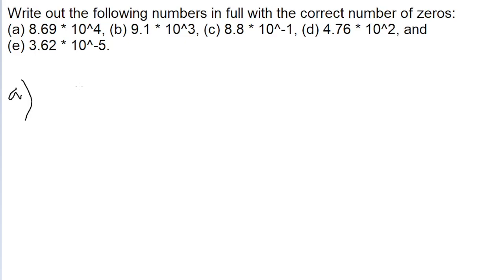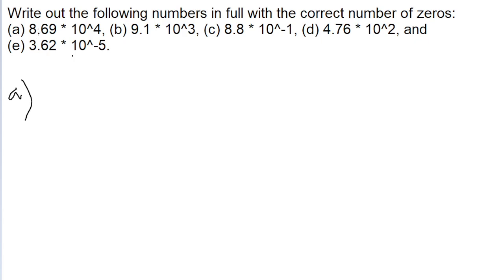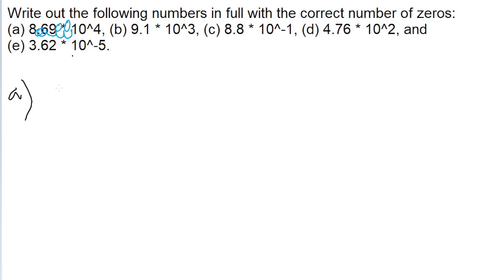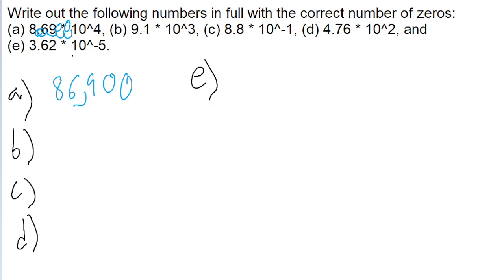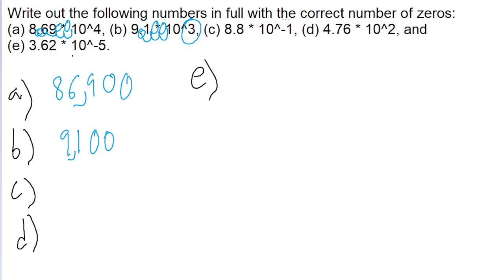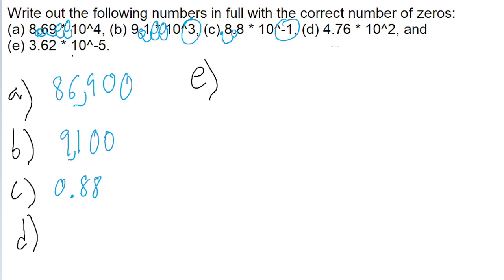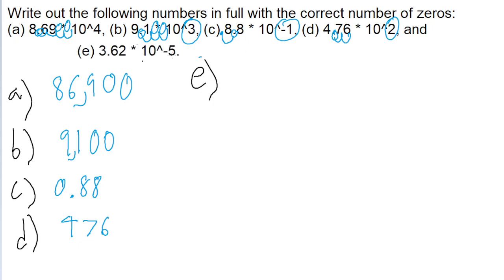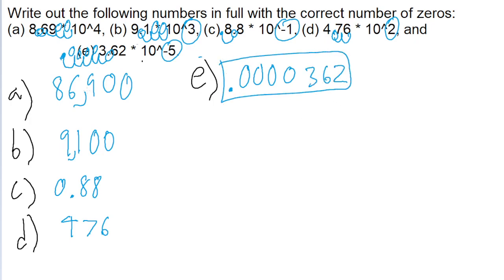Write out the following numbers in full with the correct number of zeros: (a) 8.69 * 10^4, (b) 9.1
Write out the following numbers in full with the correct number of zeros: (a) 8.69 * 10^4, (b) 9.1 * 10^3, (c) 8.8 * 10^-1, (d) 4.76 * 10^2, and (e) 3.62 * 10^-5.